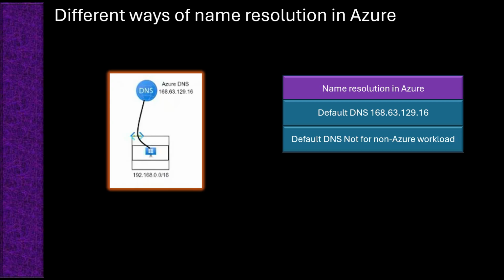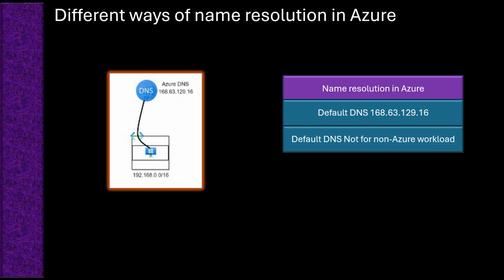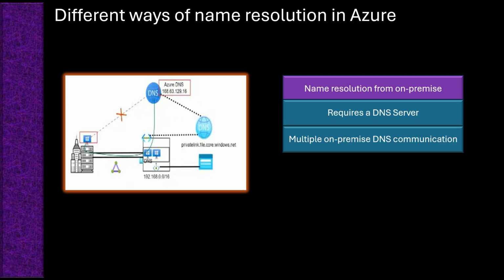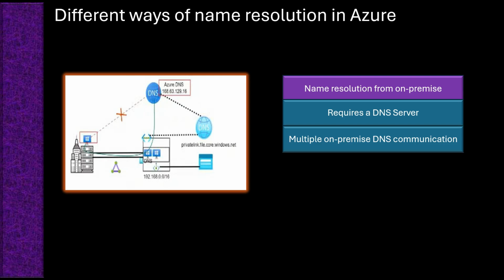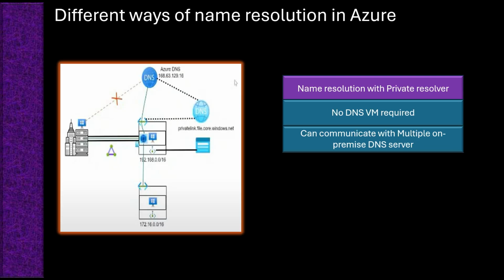Different ways of name resolution in Azure